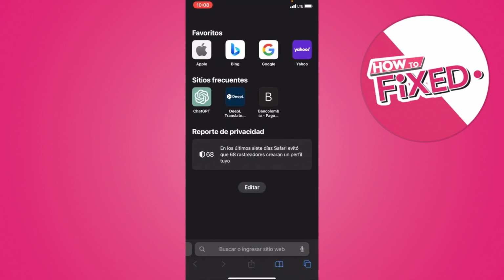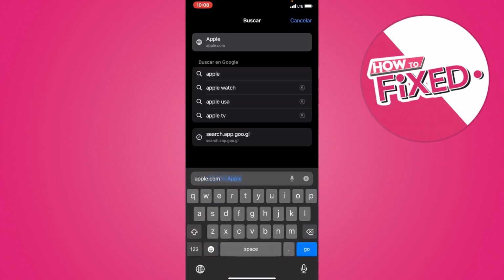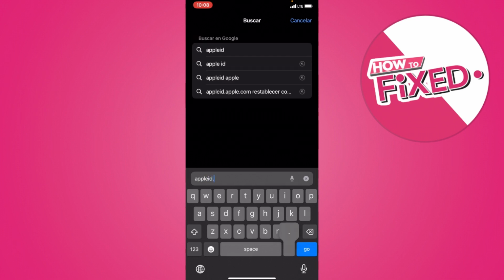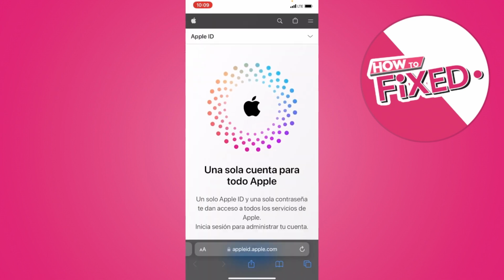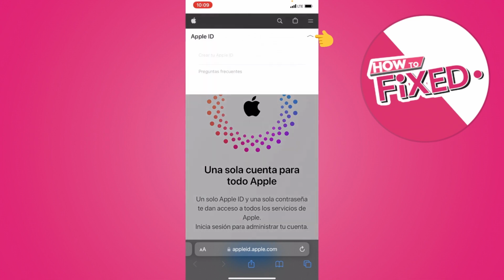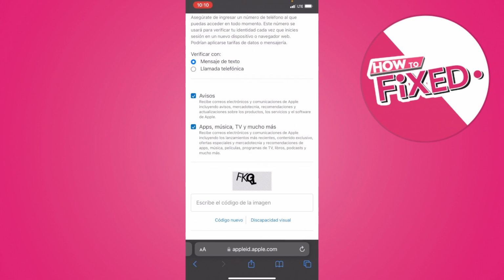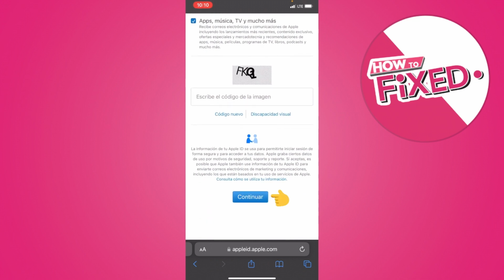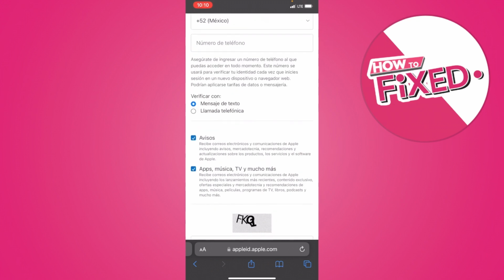How to make new apple id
como arreglar